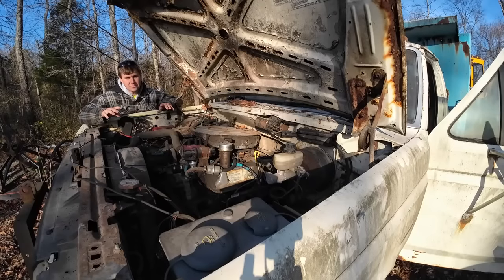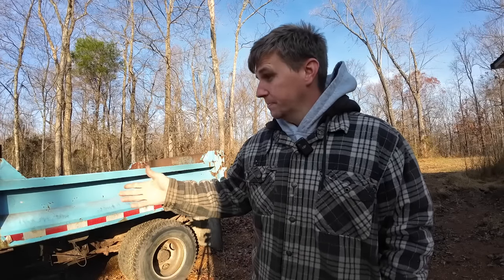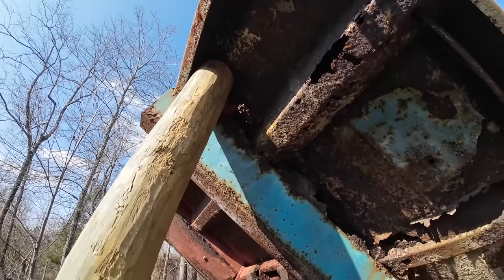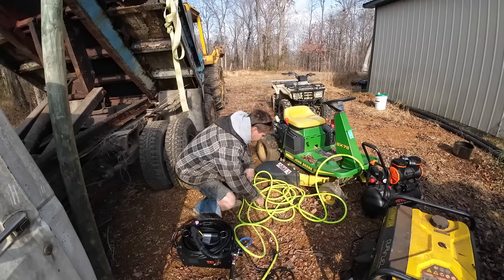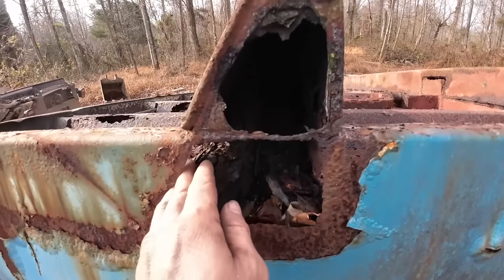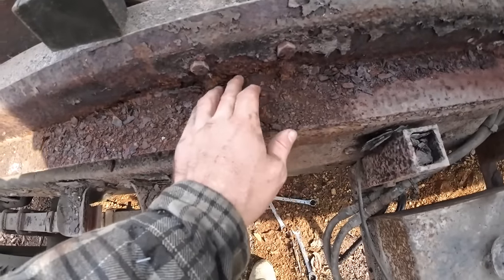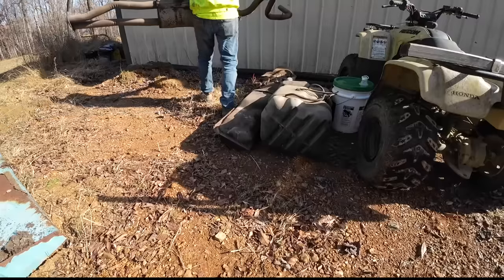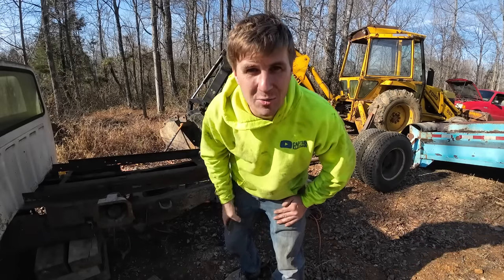Building My First Dump Truck! - Bed Removal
Finally starting the dump truck build for our homestead.   I have no idea what I'm doing, but I'm ready to learn.  Check it out as I use my old Ford 555 backhoe to remove this old dump bed off of this F350.

VEVOR plasma cutter

USE CODE KLEEMAN!

Our Property Conversion - Rock Bridge Build Episode 4